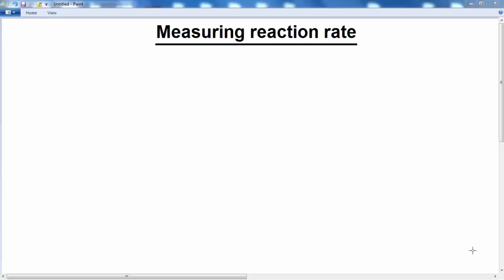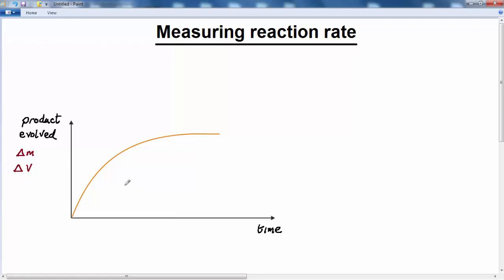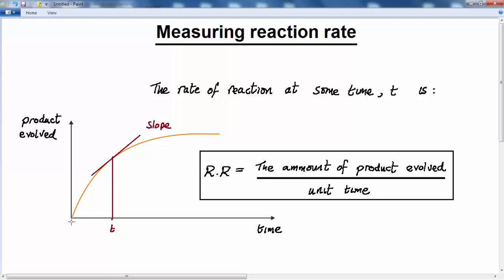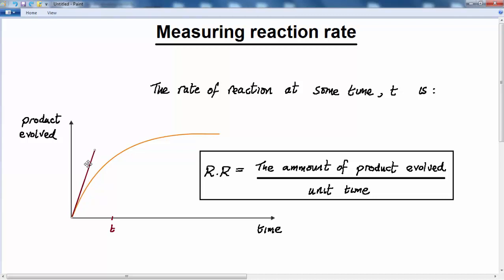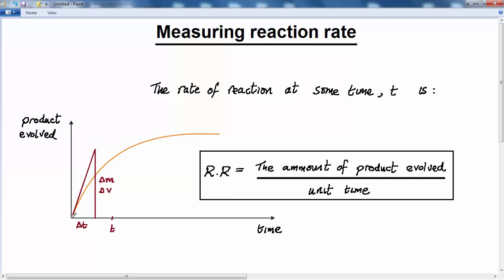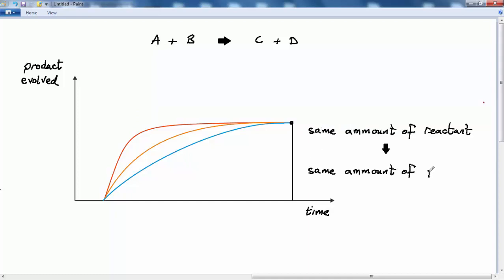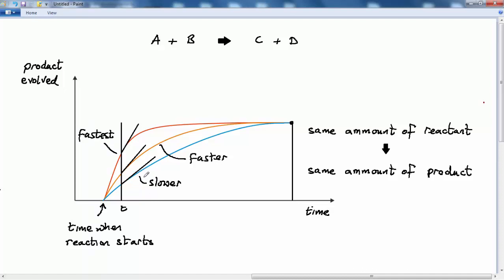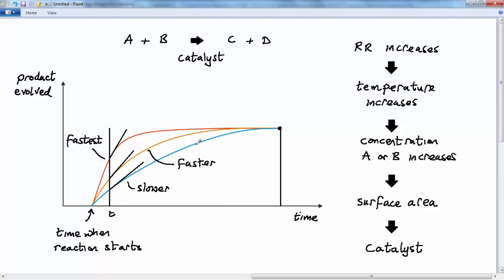GCSE CHEMISTRY - REACTION RATE - LESSON 7 - measuring reaction rate introduction